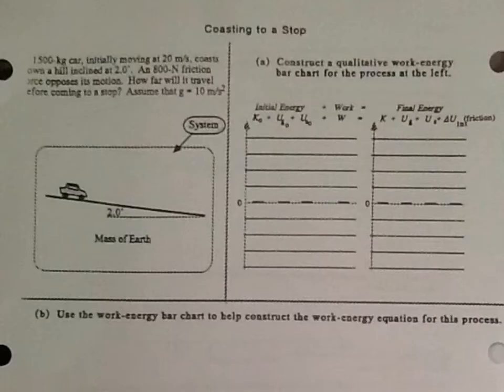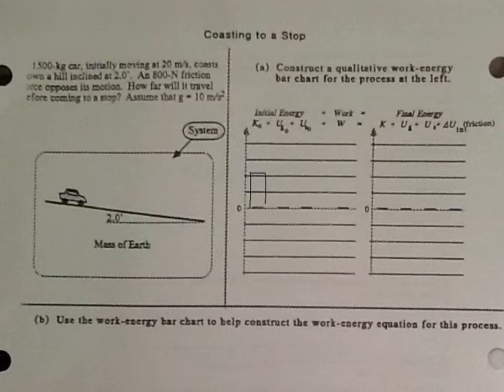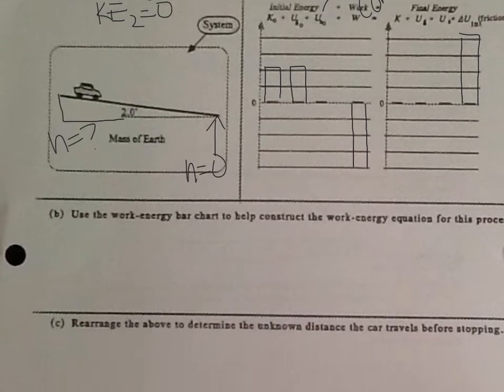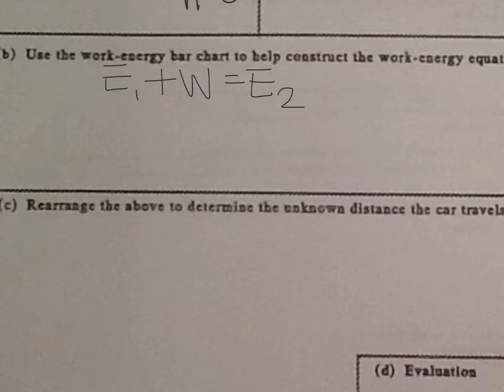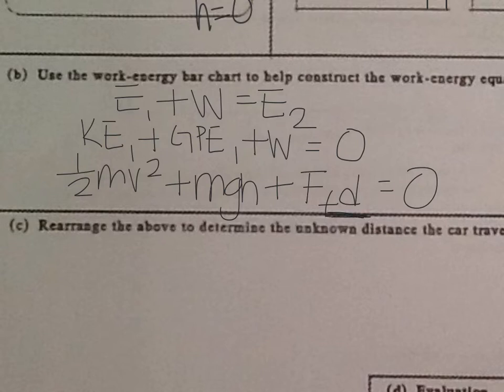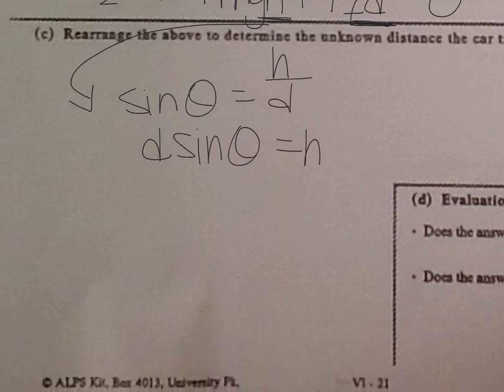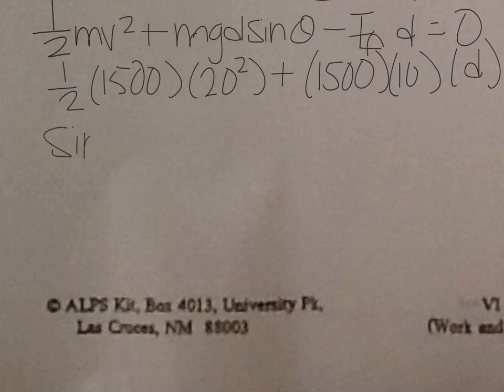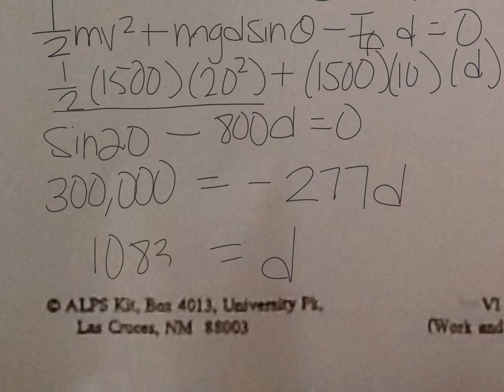coasting to a stop